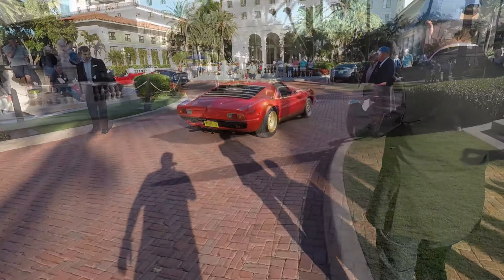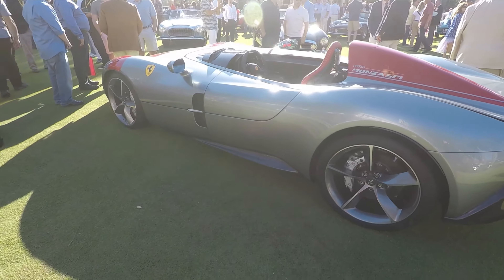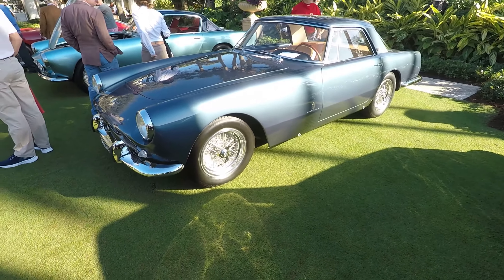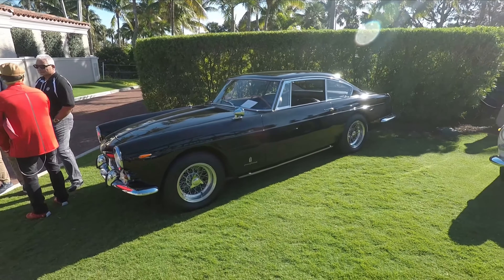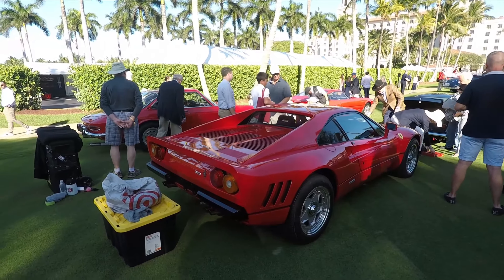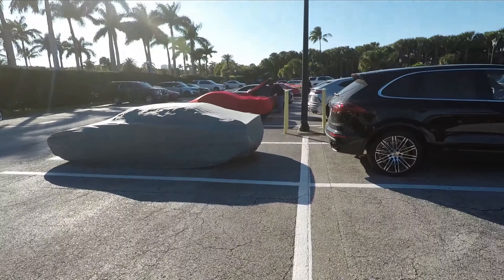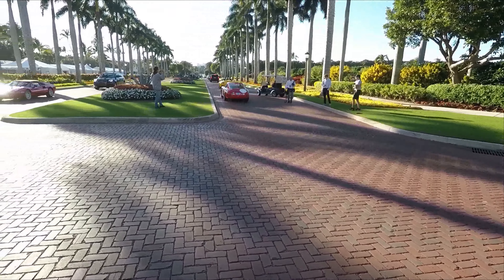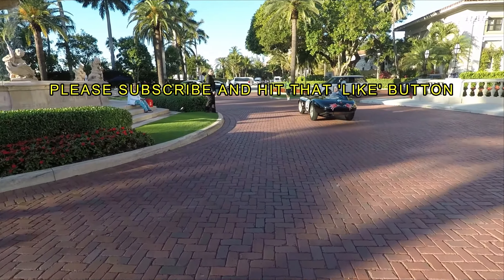FERRARI CAVALLINO CLASSIC ‘20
The Cavallino Classic Ferrari event in Palm Beach, Florida is an annual gathering of Ferrari enthusiasts and owners from around the world. The event features a display of some of the finest Ferrari cars from all eras, ranging from vintage models to the latest high-performance sports cars.

Held in one of the most beautiful locations in the United States, the Cavallino Classic offers a unique opportunity to see these iconic vehicles up close and to connect with like-minded individuals who share a passion for Ferrari and the history of the brand.

In addition to the car displays, the event includes a range of activities, such as driving tours, racing, concours d'elegance, and auctions.

For Ferrari aficionados, the Cavallino Classic is not to be missed. It is a celebration of the brand's rich history and an opportunity to experience the beauty and power of these legendary cars.

Whether you're a fan of vintage Ferrari models or the latest high-performance sports cars, the Cavallino Classic is an event that will delight and inspire.